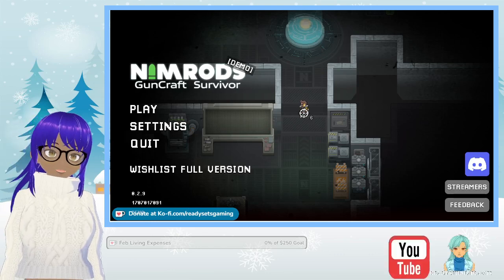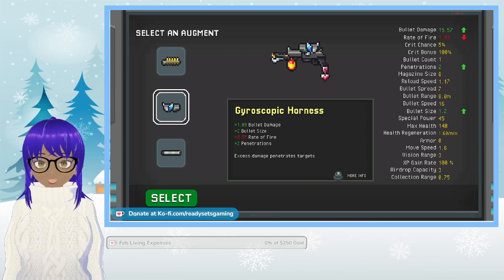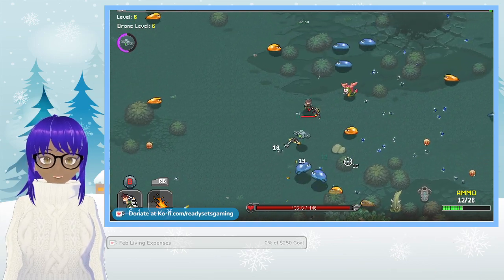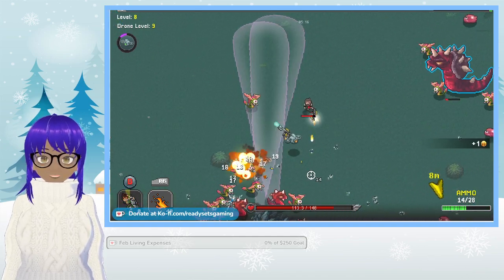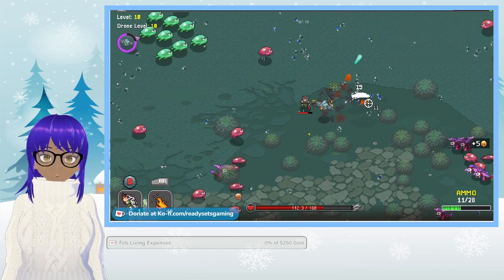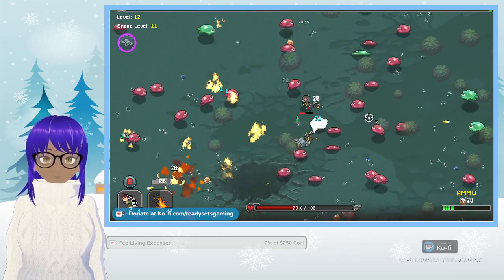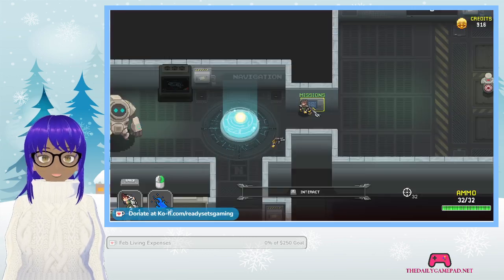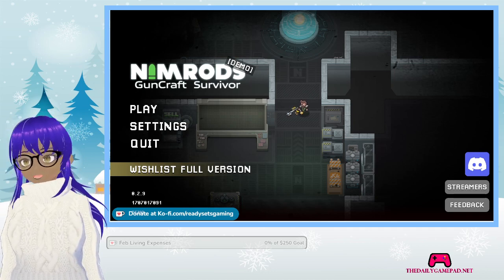Ready Sets Gaming: Steam Next Fest Feb 2024: NIMRODS: GunCraft Survivor Demo - [PC] - LIVE STREAM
This is the Steam Next Fest demo of "NIMRODS: GunCraft Survivor," and therefore the footage you see may or may not be featured in the final version of the game. Also,  there may be some noticeable bugs in the game.

In this Live Stream, Ready Sets Gaming plays NIMRODS: GunCraft Survivor Demo on PC.

Assemble a limitless arsenal in this survive-em-up roguelite shooter. As a Gun Manufacturer's testing force, your mission is simple: test the latest gun tech and scavenge alien planets. Collect insane weapon parts to invent crazy guns that slay thousands. You may not survive, but your guns will!

If you would like to play NIMRODS: GunCraft Survivor you can get the demo during Steam Next Fest, which is going on from Feb 5, 2024, - Feb 12, 2024. I am not sure if the demo will be available after that time, so if you like what you see of the gameplay, be sure to wishlist the game on Steam if it is after the Steam Next Fest dates and the demo is no longer available.

PC
macOS

[Steam]
Free to Play Demo
Coming Soon